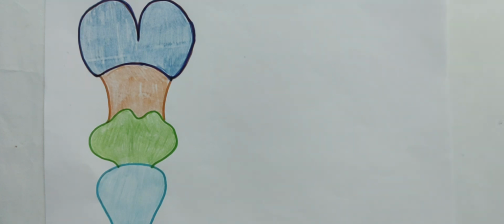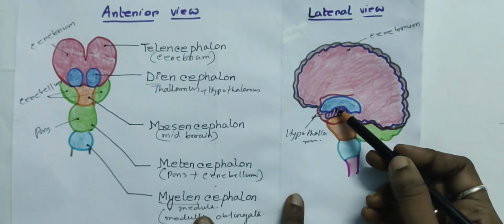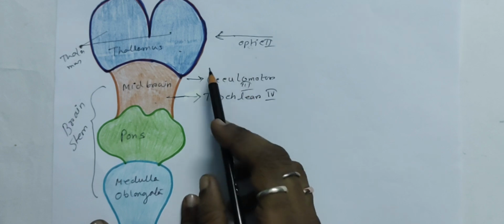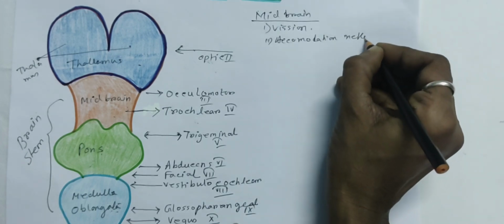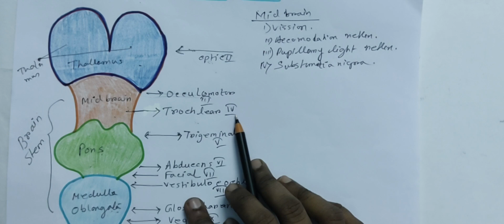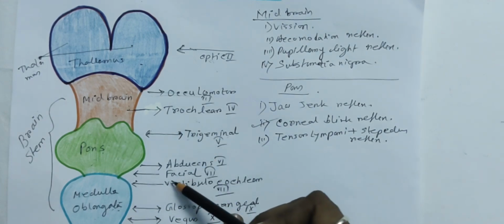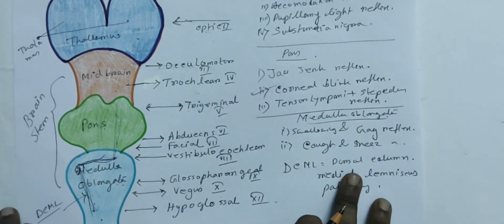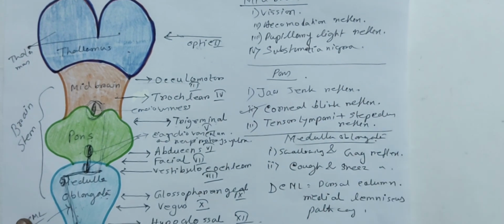What is brain Stem? l Structure l Function l easy explanation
What is brain Stem? l Structure l Function#nervoussystem